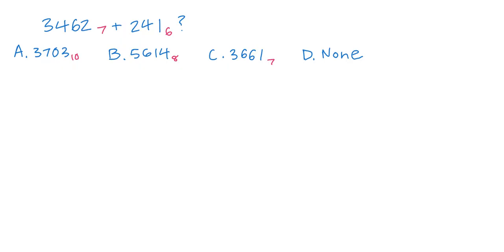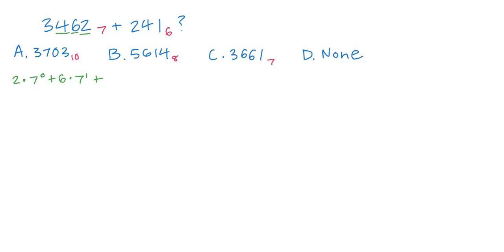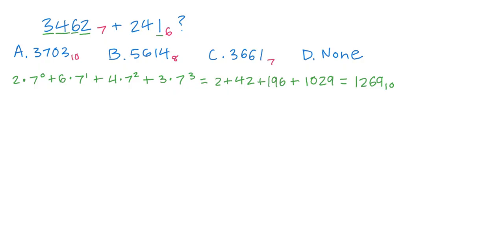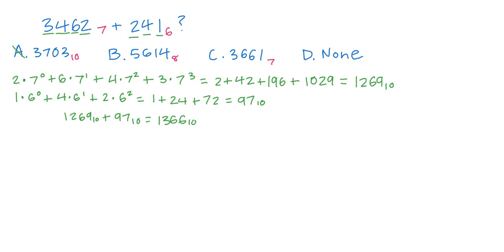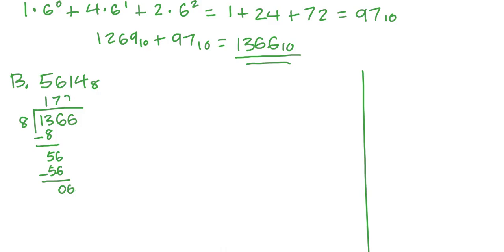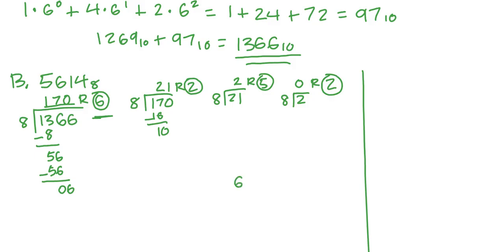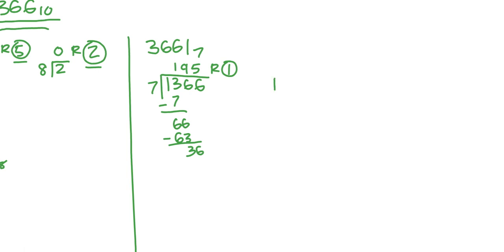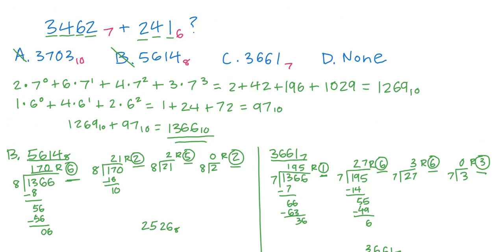How to Solve Base Conversion Problems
In this video, you will learn how to solve base conversion problems. These type of problems show up in UIL and other Computer Science competitions and trips a lot of people because you cannot just add the numbers directly. This video explains the step-by-step strategy to solve these every single time.